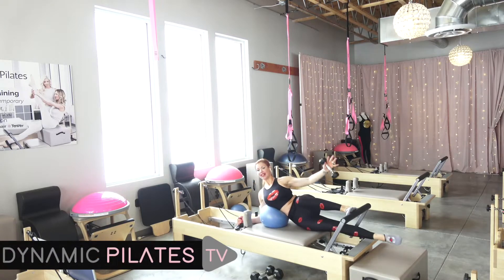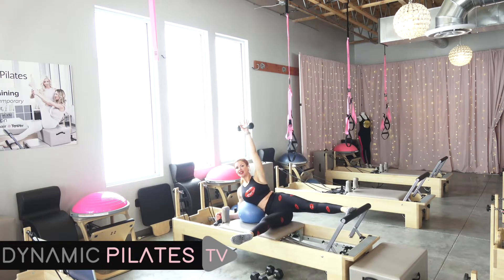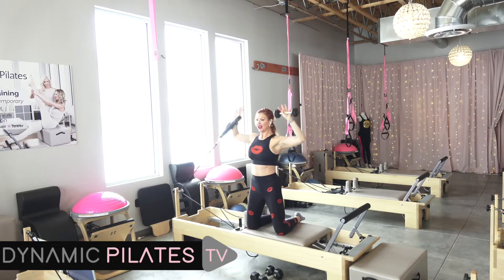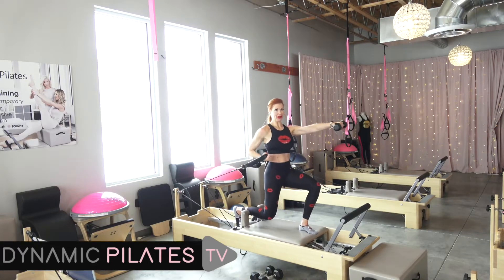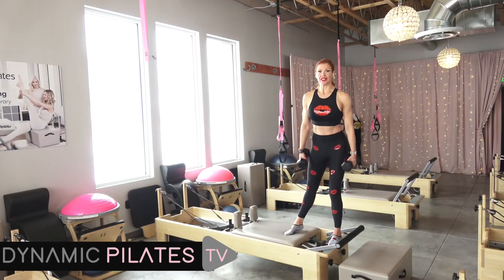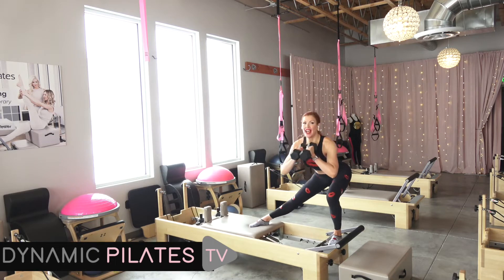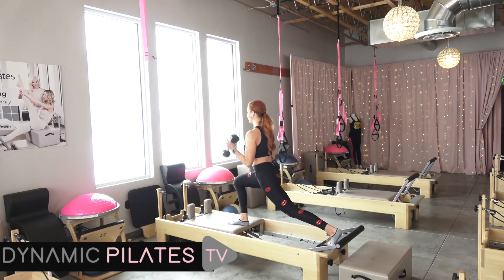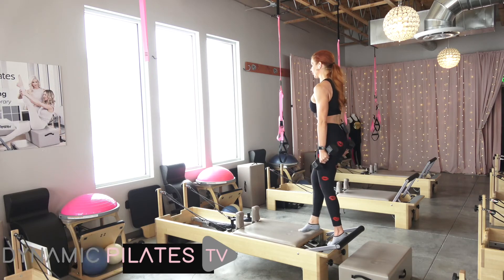Dynamic Reformer Pilates Class - With Dynamic Pilates TV Co-Founder Tiffany Burke - Online Pilates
Join Tiffany Burke - Founder Of Dynamic Pilates TV for a taster reformer pilates flow called "Dynamic Reformer".

. MORE ABOUT DYNAMIC PILATES TV .

Are you looking for an Online Pilates Class?
Maybe you are  looking for a community with a dedicated pilates video Pilates App?

Dynamic Pilates TV is an online global community dedicated to people that are passionate about pilates but wanting something new and exciting.

Founded by Korin Nolan and Tiffany Burke we have developed into having not only an amazing online pilates community but a very successful Pilates App that is packed full of features...

• We release 4-5 videos a week from restorative pilates to more intermediate and advanced.
• We have an extensive "Pilates Mat Workout" Section to help you with Lockdown and if you cannot get out to a studio.
• The App is designed for all levels
• Dedicated LIVE chat with Pilates Concierge to assist in any questions
• Offline watching of videos
• Pilates with huge selection. of accessories
• Dedicated Pilates in pregnancy section

We have several options open to you when thinking about joining our community... but first why not take advantage of our FREE 14 Day trial and access all the Dynamic Pilates TV content ($18.99 thereafter).